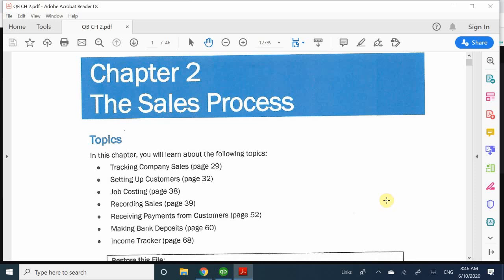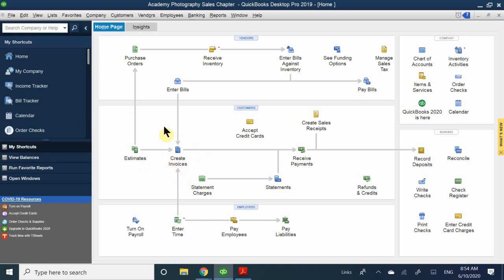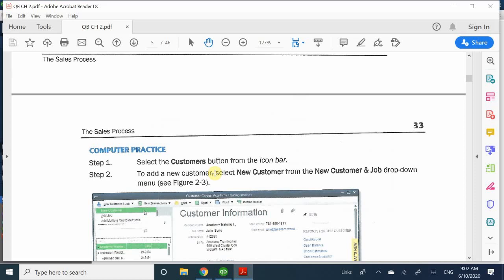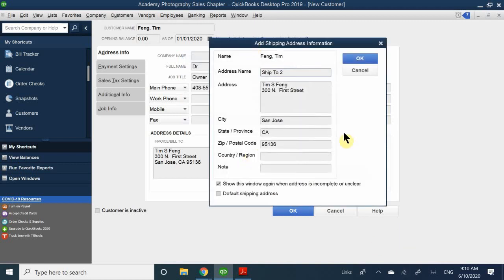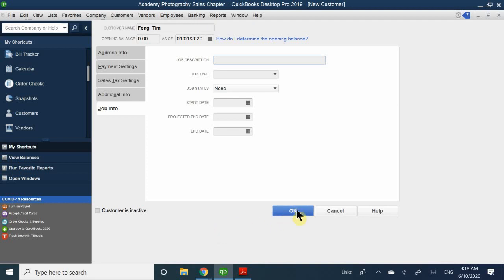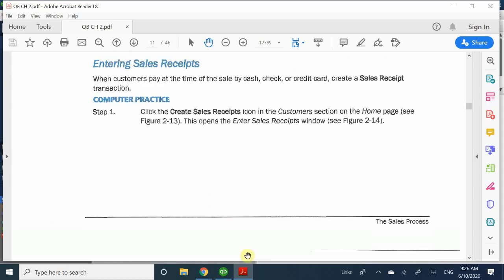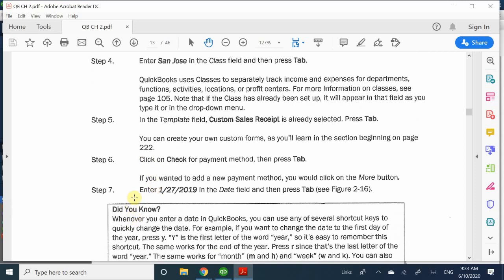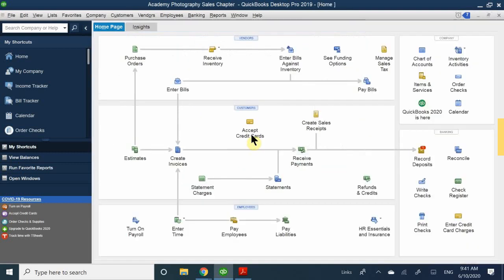QB CH 2 SALES P1